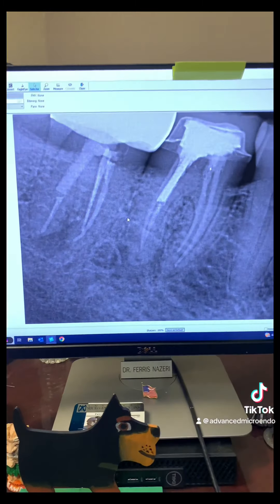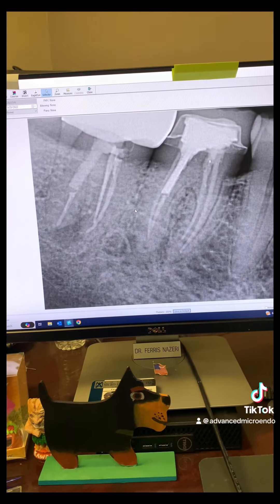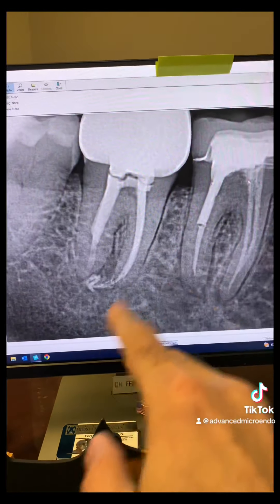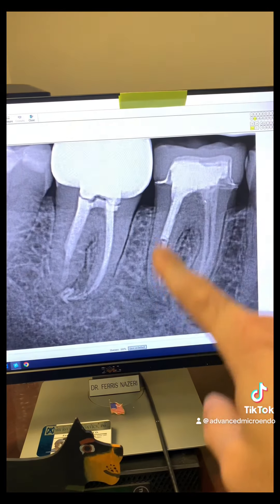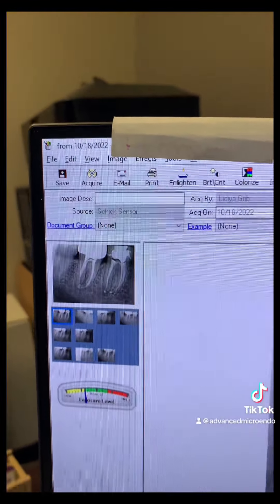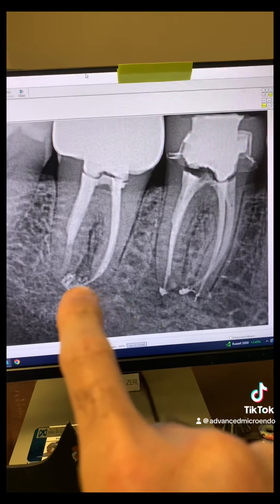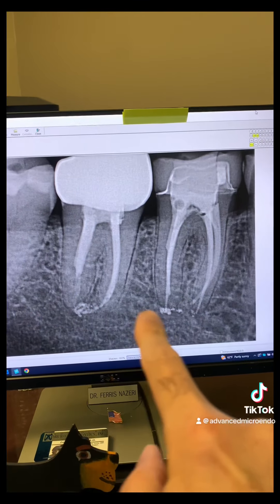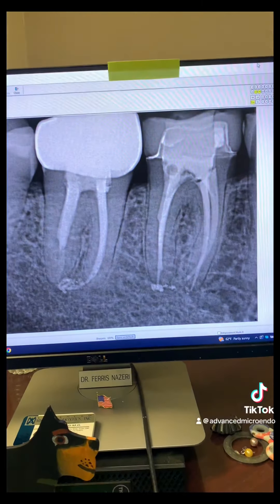Still not convinced 1 visit endo retx works as well as or even better than multiple visits retx?!